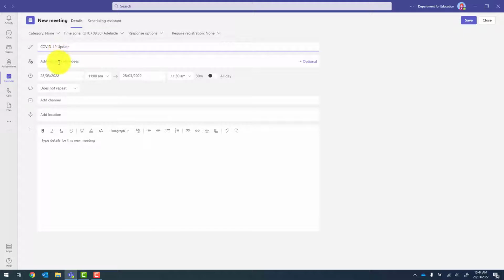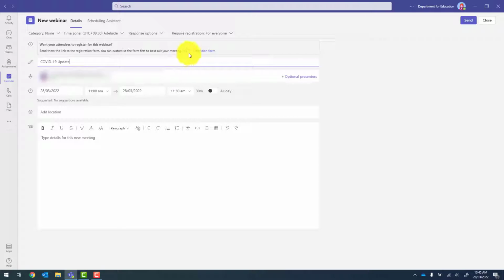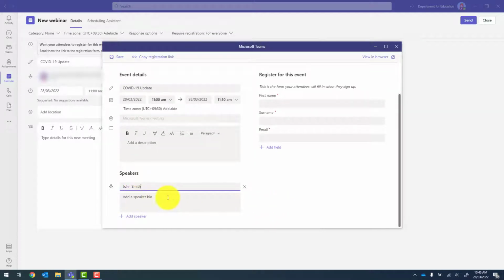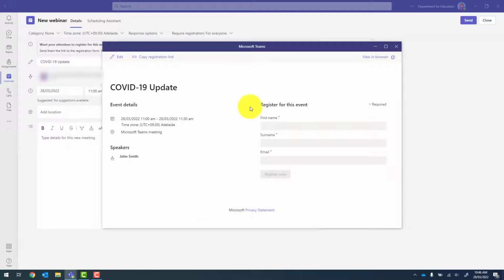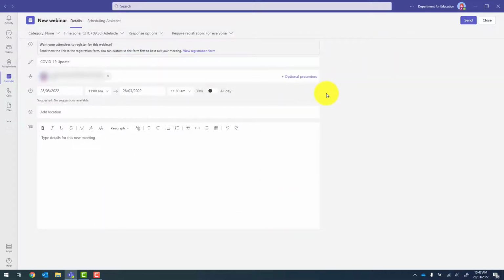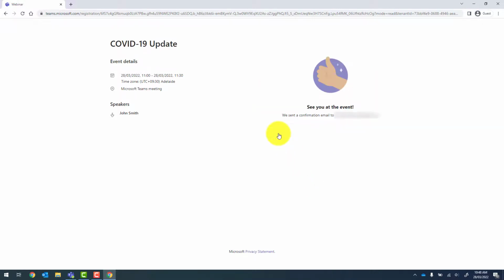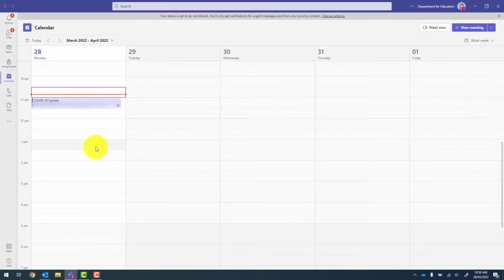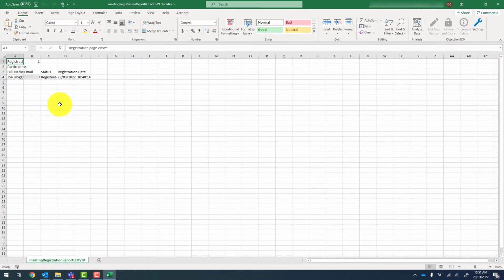Teams - How to create a registration form for your Teams meeting/webinar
This video demonstrates how to create a registration form for your Teams meeting/webinar using in-built functionality.